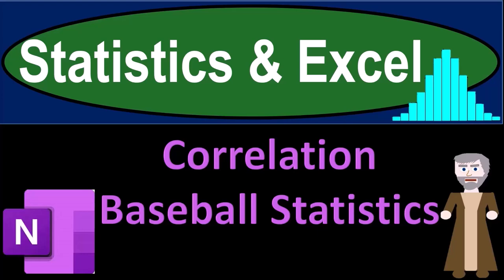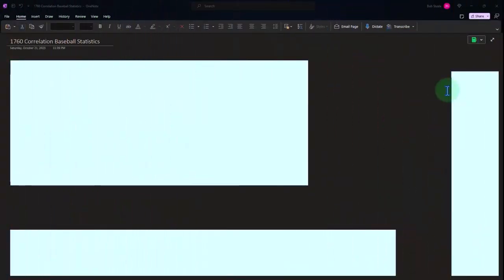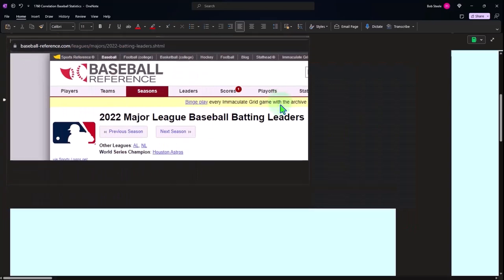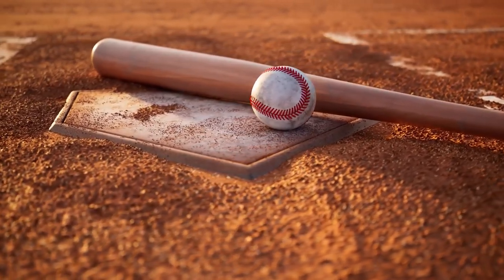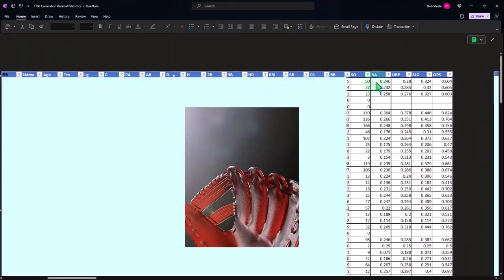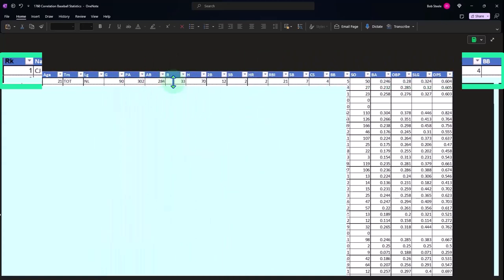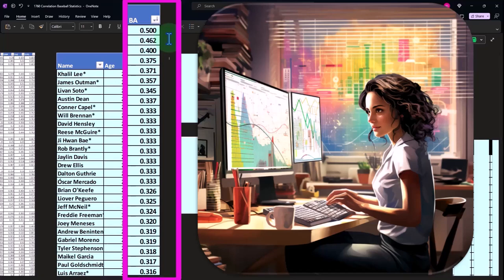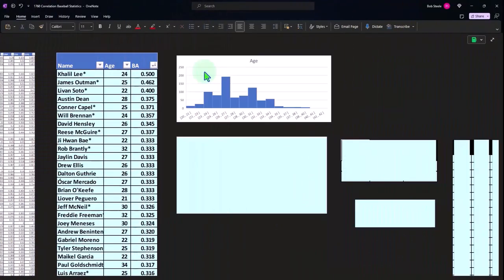Correlation Baseball 1 Statistics & Excel